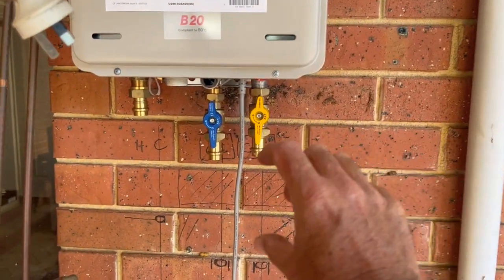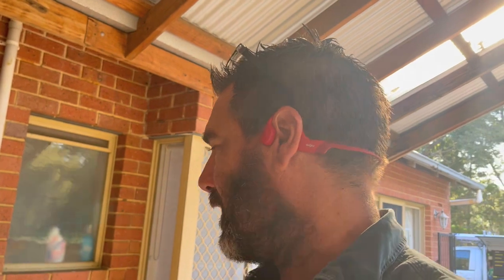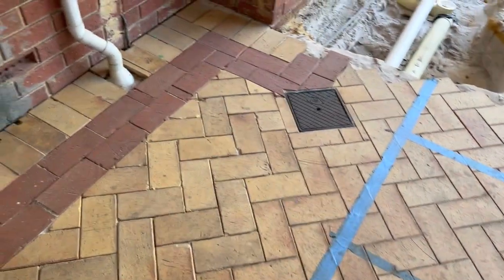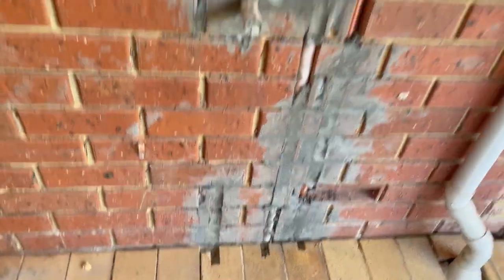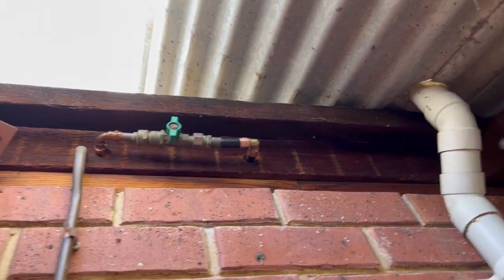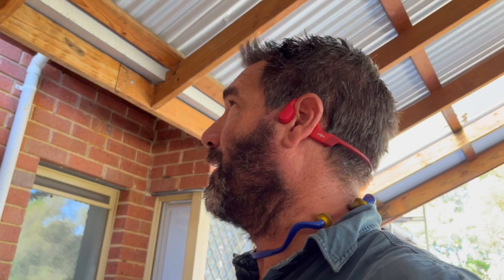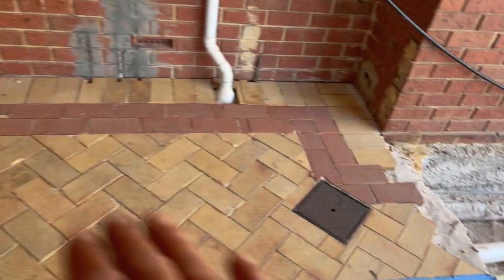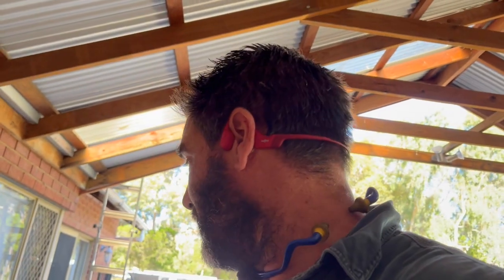Beautiful Bathrooms Episode 3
Episode 3 is here! Make sure you watch the previous episodes too 👀